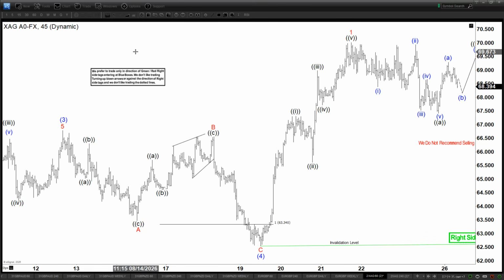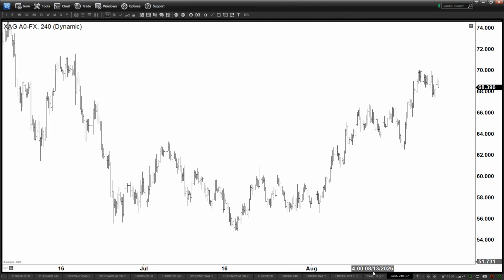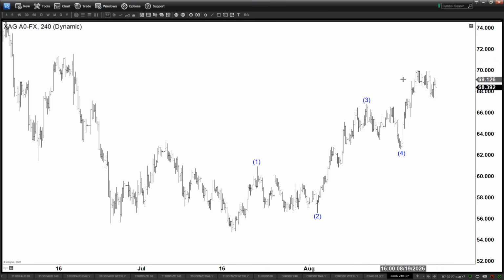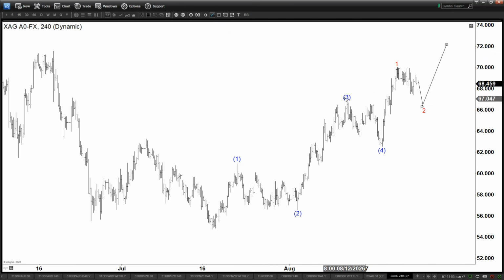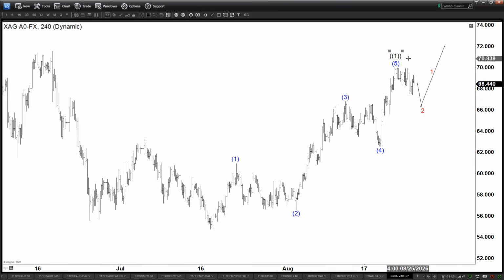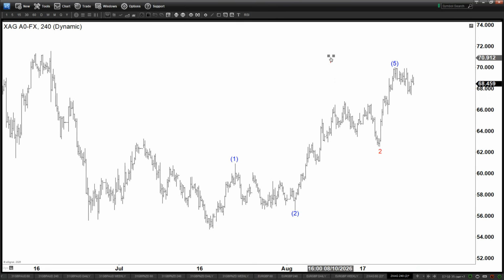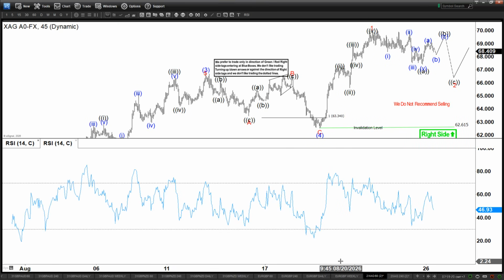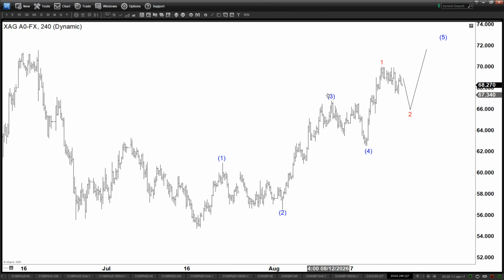Silver (XAGUSD) Elliott Wave Perspective Upside Momentum Builds in Wave (5)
To learn more about Elliott Wave, check out our Educational classes and sign up for a 14-day Trial At EWF, we cover 78 instruments in different asset classes from forex, commodities, indices, stocks, ETFs, and crypto-currencies. We provide Elliottwave forecast in 4 different time frames, a Live Trading Room, a 24-hour chat room, live sessions, and much more.